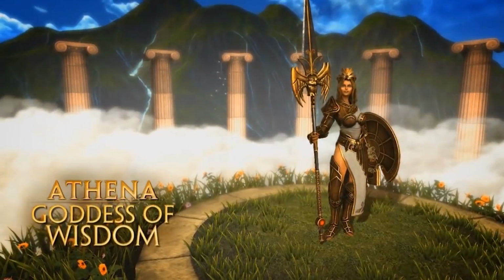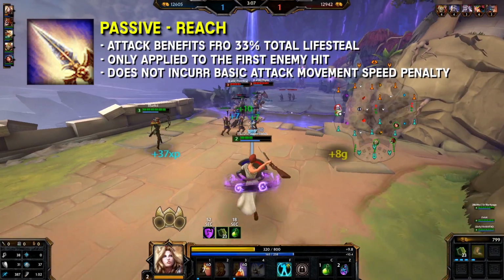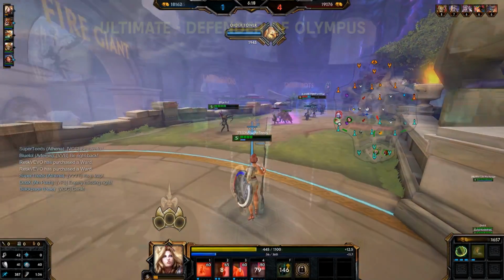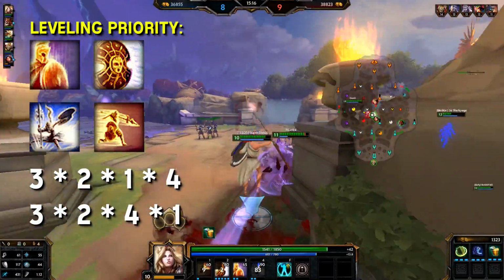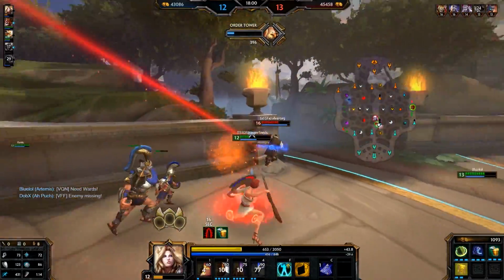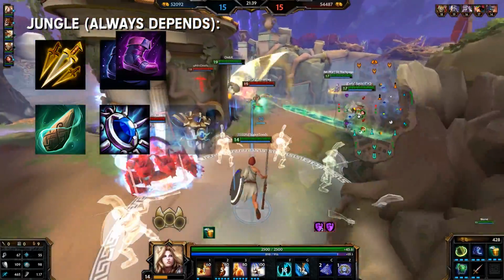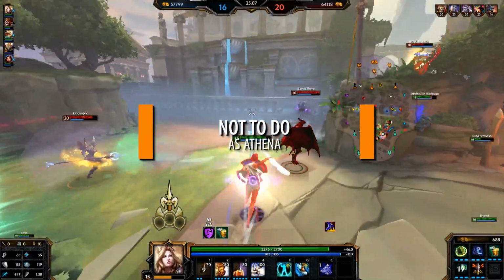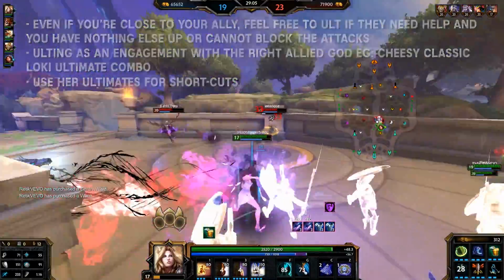So You Want to Main Athena | Builds | Counters | Combos & More! (Athena SMITE Guide)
In this guide, we're exploring SMITE Greek Goddess Athena as a support, solo and jungle in Conquest. But don't worry, you can easily incorporate these tips, combos and builds into your clash, siege, arena, joust games etc!

We're diving into Athena's abilities, combos, attack cancelling, counters, what not to do and general tips to help you become the best Athena main there ever was!

I hope this guide has helped you in some way, whether you're a beginner to an advance player. Already have a lot of experience as Hel? Leave your tips and suggestions down in the comments below to help out other inspiring Hel mains!

All donators will get a shout out at the end of my videos as a thank you! ♥

I very much appreciate it and I appreciate you.

Thank you Esme for the end art!